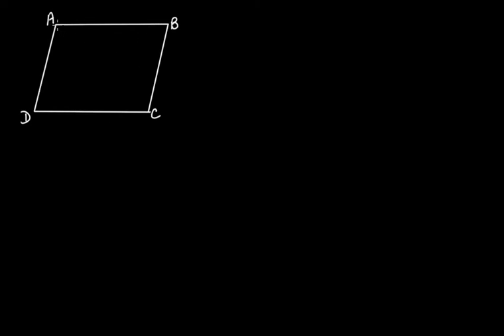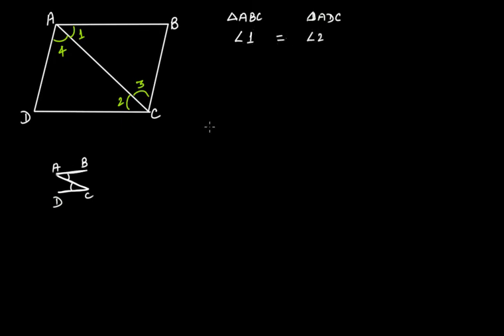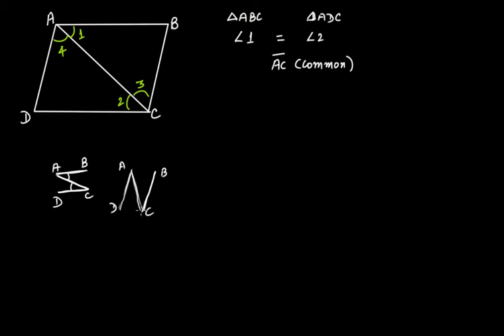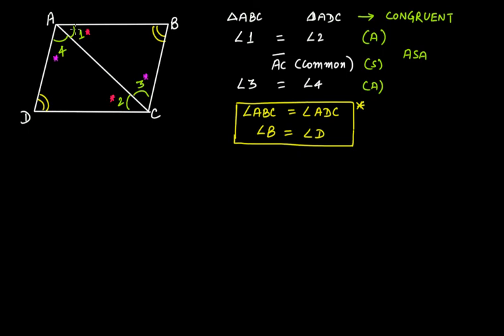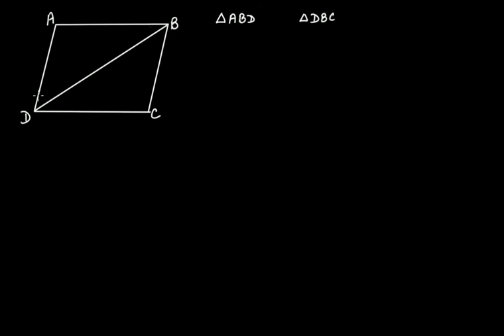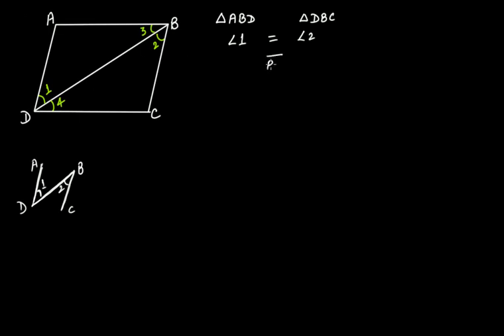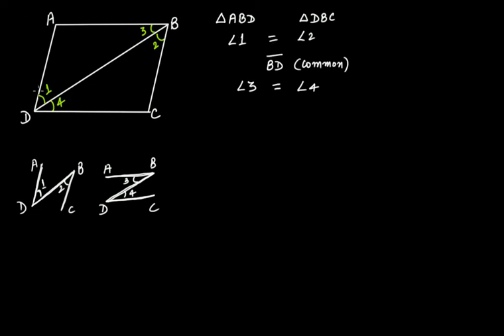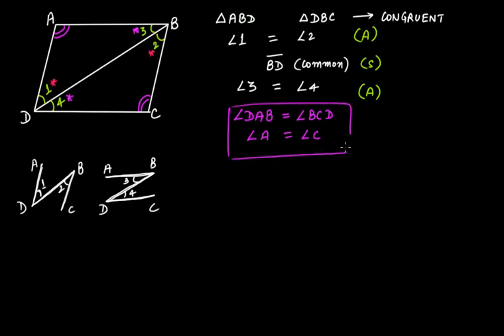To Prove That the Opposite Angles of a Parallelogram Are Equal in Measure | CBSE Grade 8 Mathematics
In this video tutorial we discuss:
(1) How to prove that the opposite angles of a parallelogram are equal in measure?